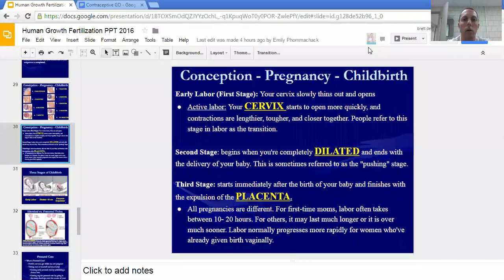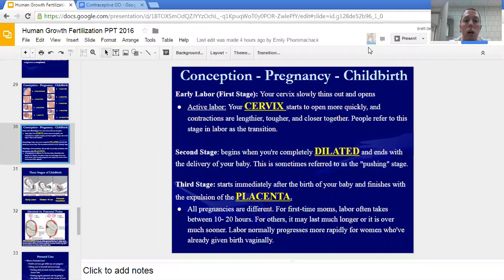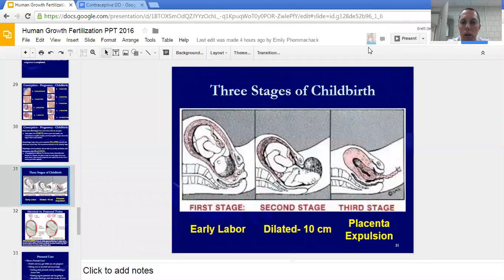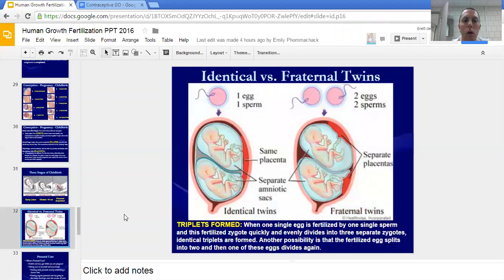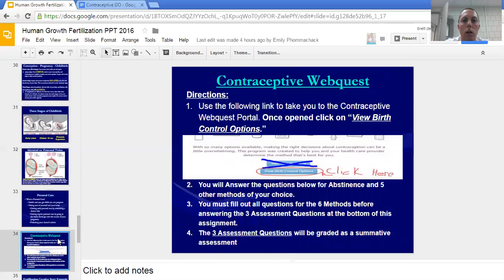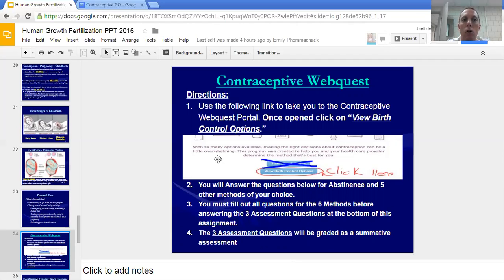Delaney Health Wednesday 4-5-16